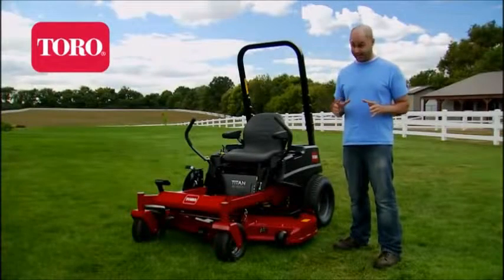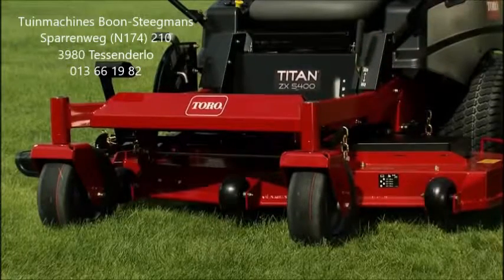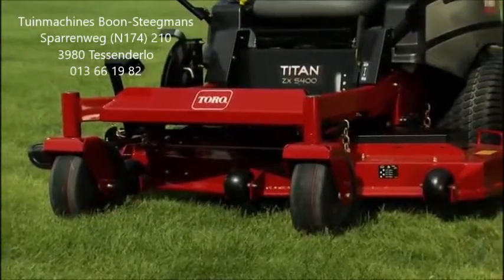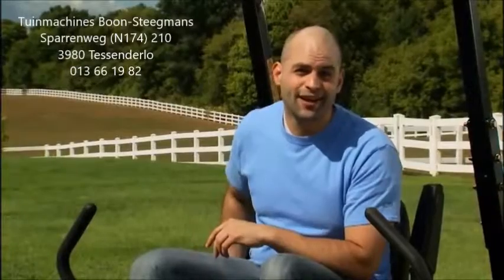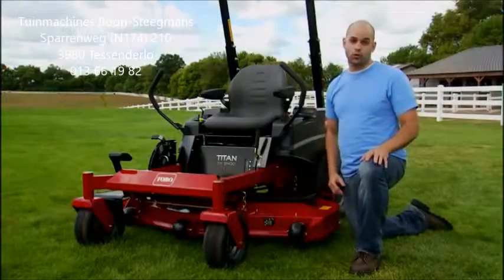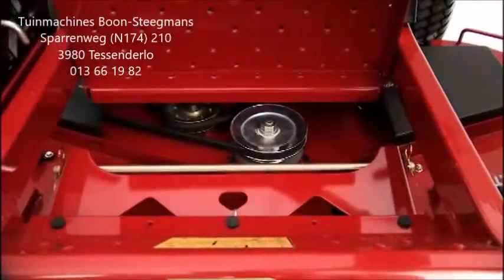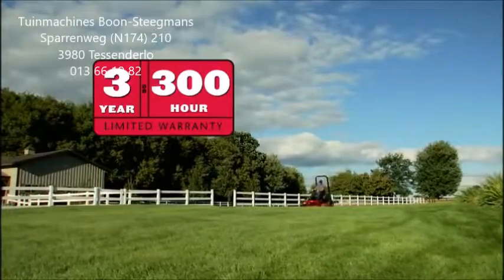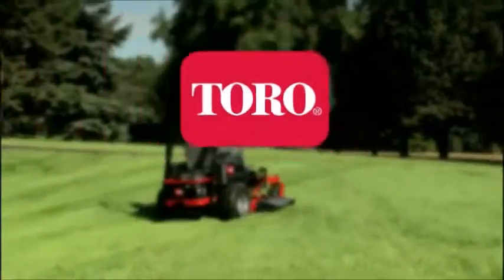TITAN van TORO grasmaaier verkrijgbaar bij Boons-Steegmans tuinmachines Tessenderlo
De Titan van TORO is een grasmaaier die zijn duurzaamheid reeds bewees, levert hoge prestaties en is van superieure kwaliteit. De nieuwe TITAN biedt particulieren de productiviteit die ze verlangen van een grasmachine zitmaaier.